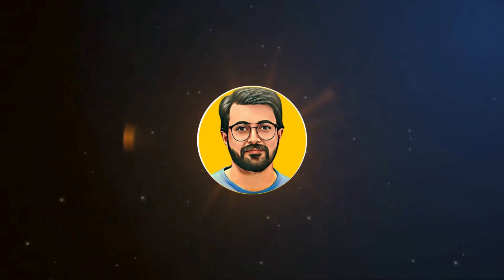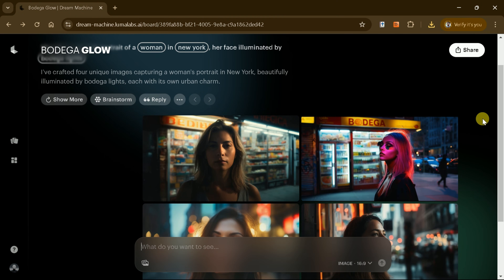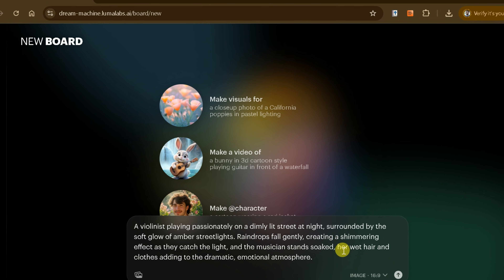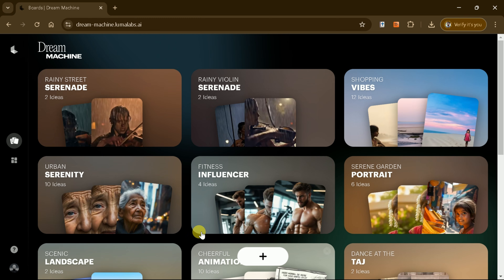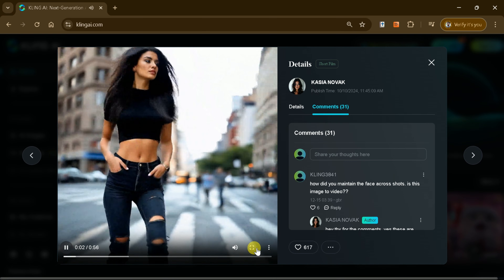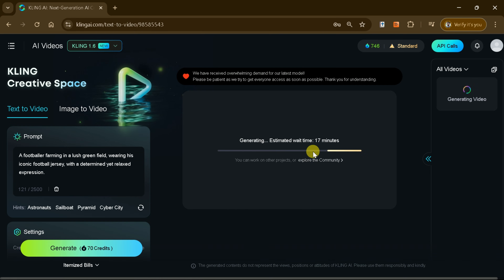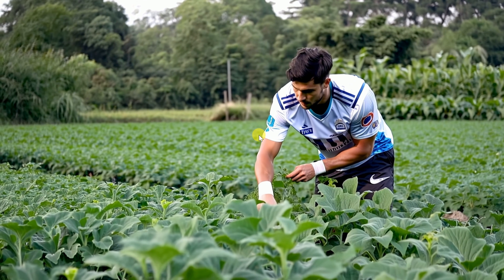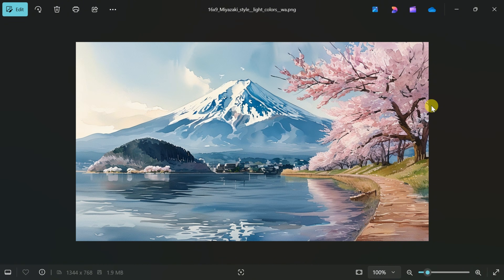Two BEST AI tools for Video Creation in 2025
How to use Luma AI Dream Machine to create AI videos | How to use Kling AI for AI video creation | How to Generate Unlimited AI Videos

 In this video, I’ll show you how to use Luma AI Dream Machine and Kling AI to generate high-quality AI videos in minutes! Whether you're a content creator, marketer, or just curious about AI video generation, this tutorial will walk you through step-by-step.

What You’ll Learn:
✅ How to use Luma AI Dream Machine for AI video creation
✅ How Kling AI helps generate AI-powered videos
✅ The best tools to create unlimited AI videos for free
✅ Tips & tricks to get the best AI-generated video results